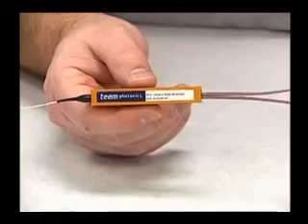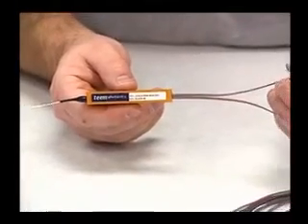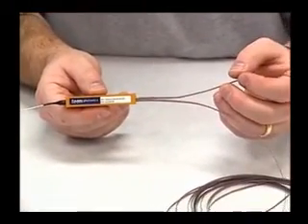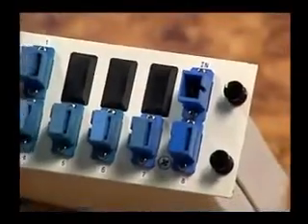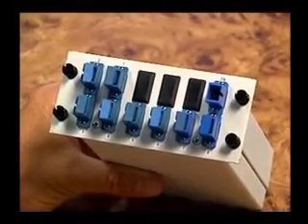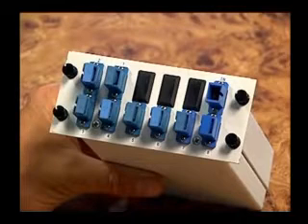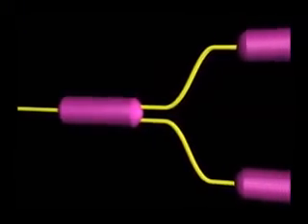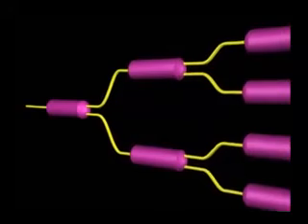12. Testing Optical Splitters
Newer fiber-optic applications that involve optical splitters require a specific OTDR setup to identify and measure. This chapter reviews the instrument
adjustments necessary for these tasks.